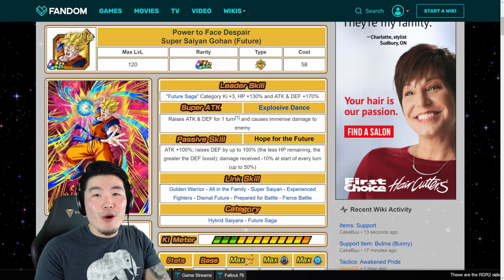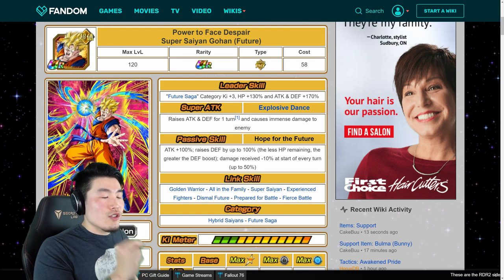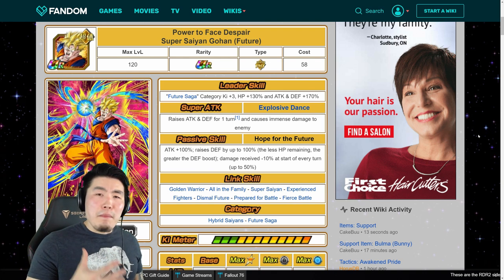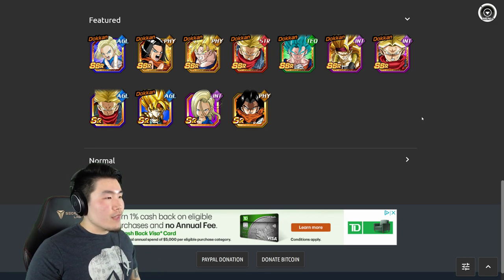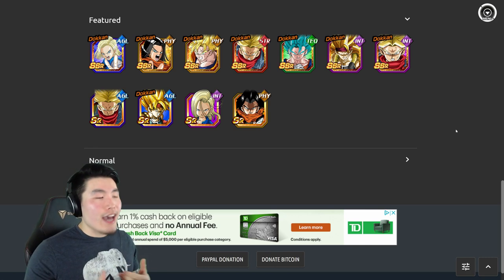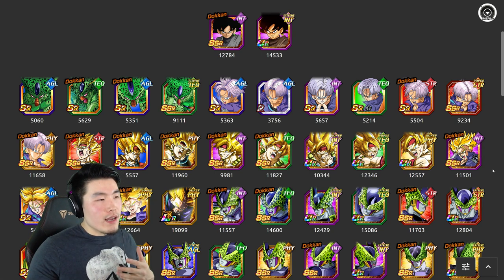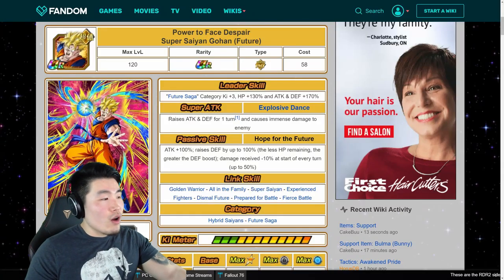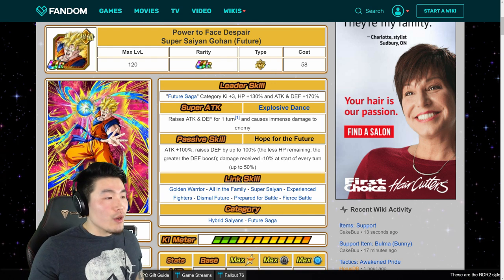PHY FUTURE GOHAN IS COMING! SHOULD YOU SUMMON?! DBZ Dokkan Battle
To answer that question, we gotta look at the unit, his banner, and the brand new Future Saga category. Let's get started!